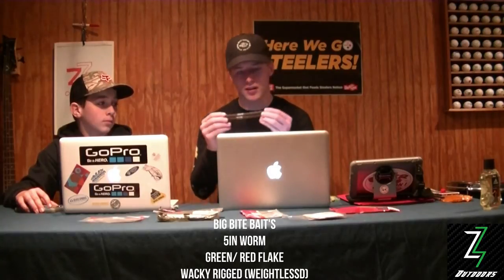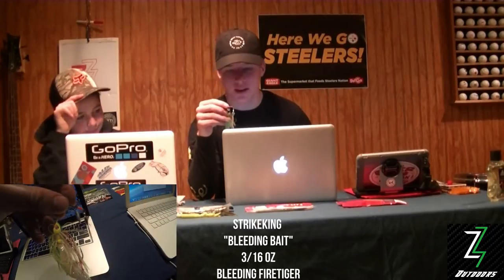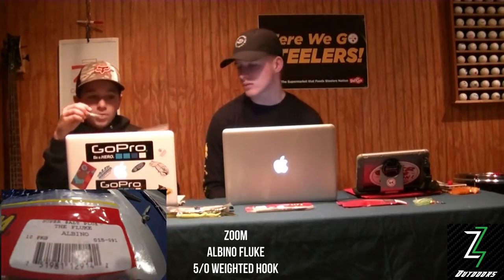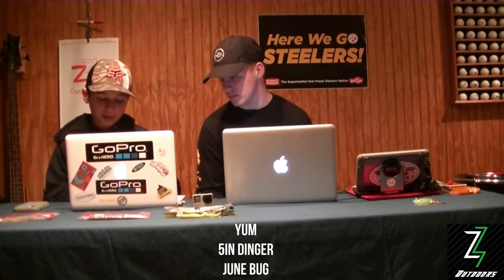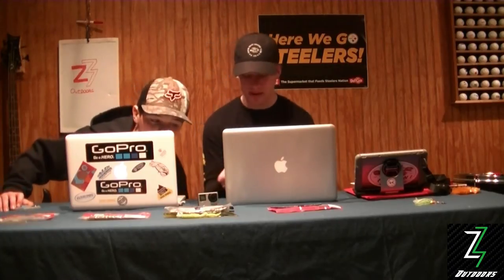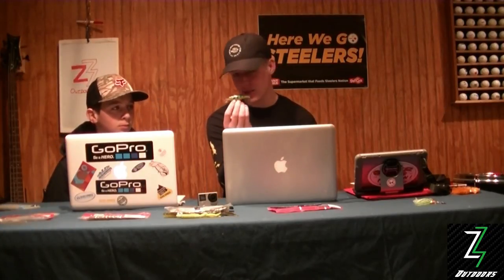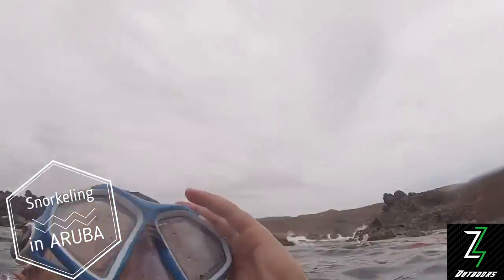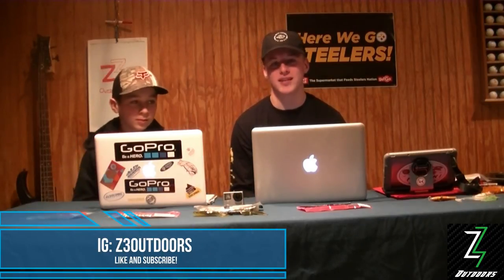2016 Fishing, Snorkeling and Bass Tactics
2016 in Review...

INCLUDES:
-Bass Tactics (Summer, Fall, Winter)
-Surf Fishing in Myrtle Beach, SC
-Snorkeling in Aruba
-Feeding Trophy Trout at 7 Spring Resort

Bonus blooper at the end

s/o to Otter Tails and Big Bite Baits for being awesome

Can't Wait to see what 2017 has to offer